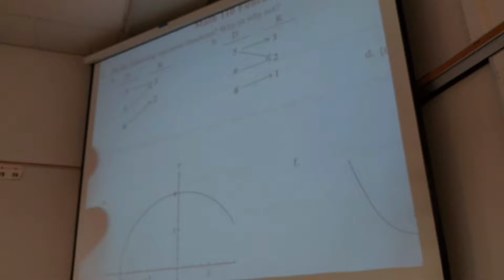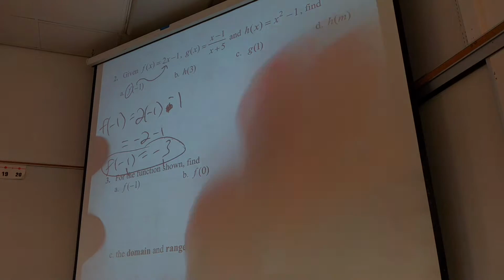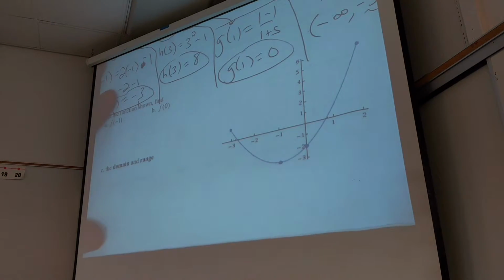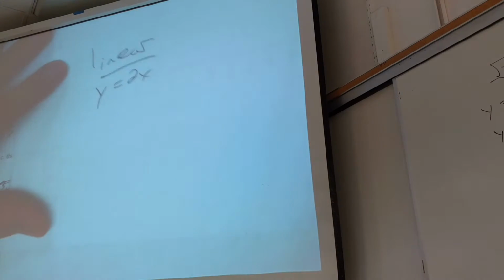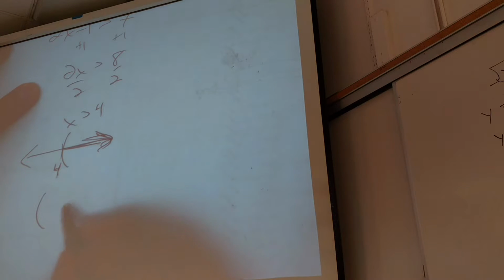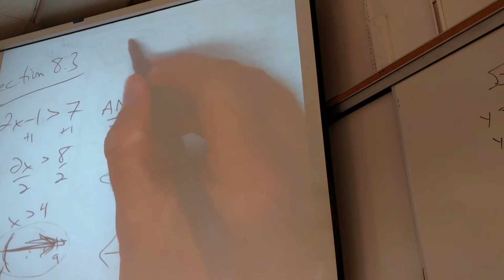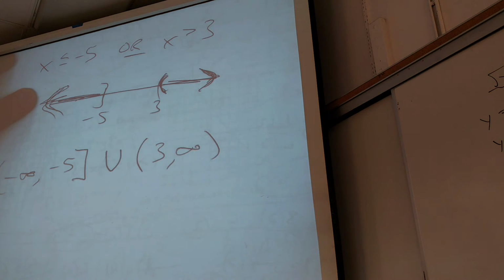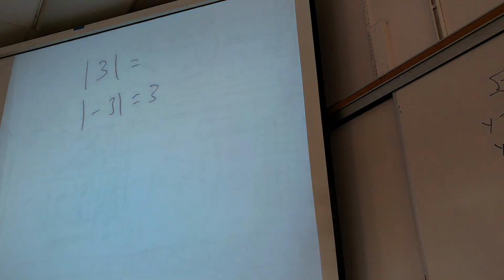Math 110, June 20 Lecture, part 3 of 3